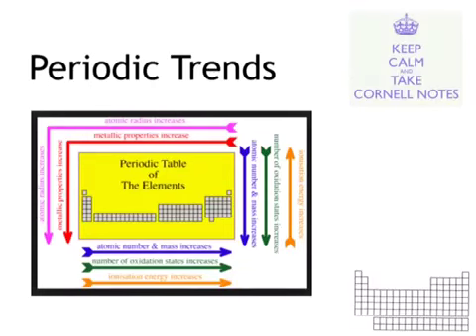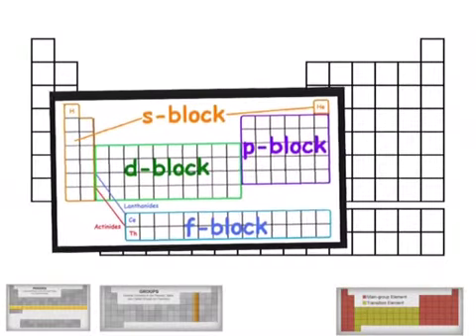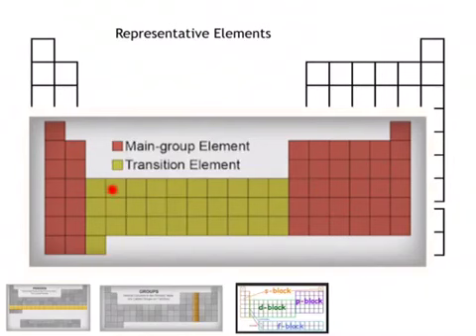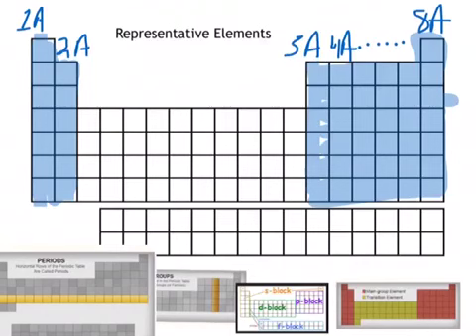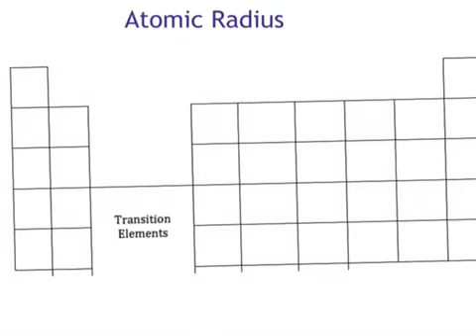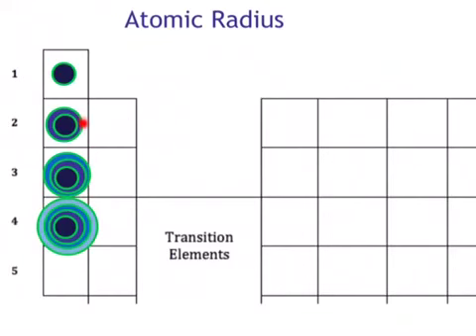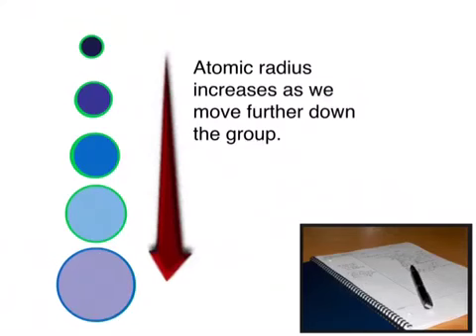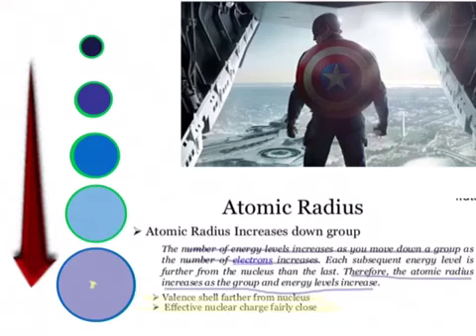Periodic Trends part 1 Atomic Radius